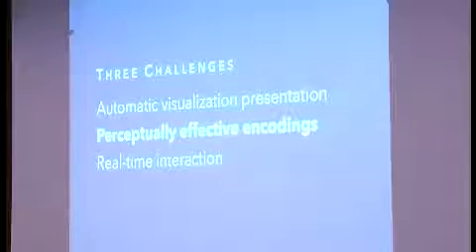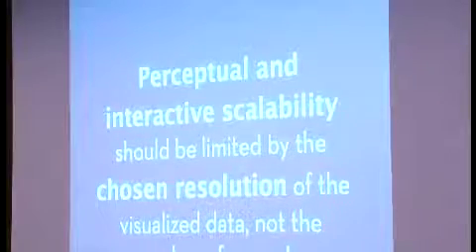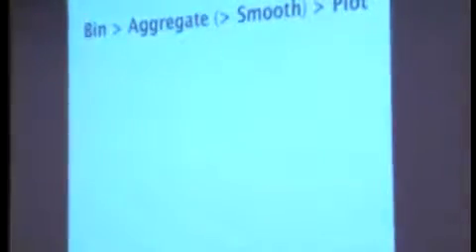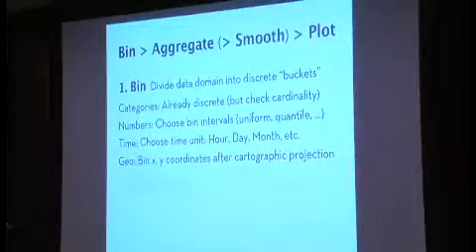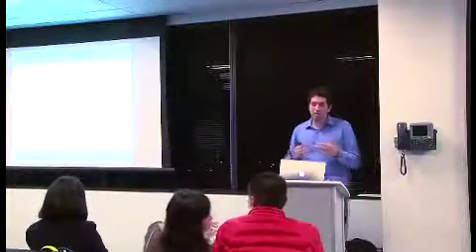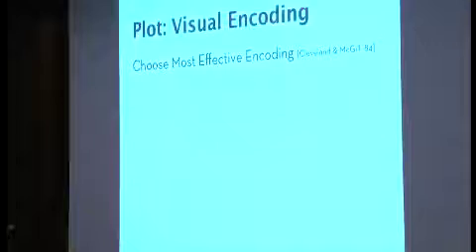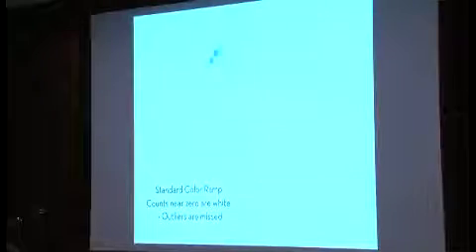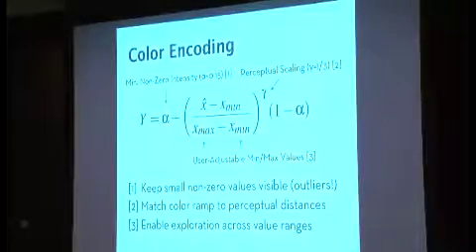Data Transformation -- traditionally the domain of IT specialists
Dr. Sean Kandel, Co-Founder & CTO of Trifacta